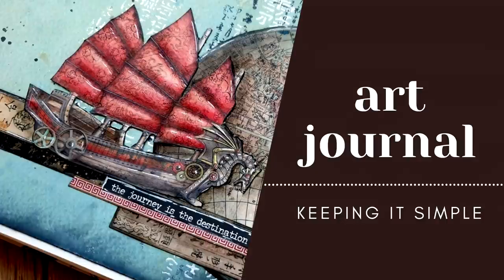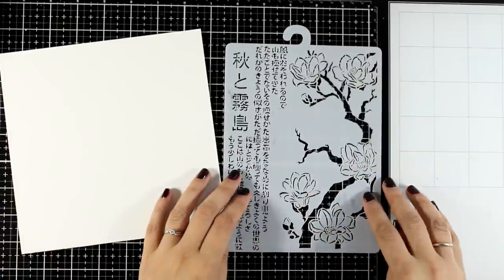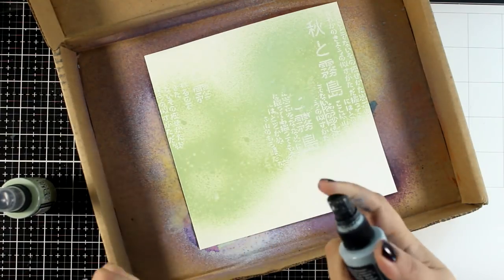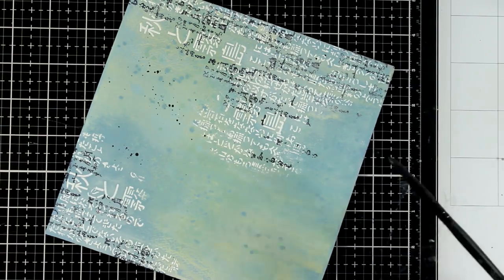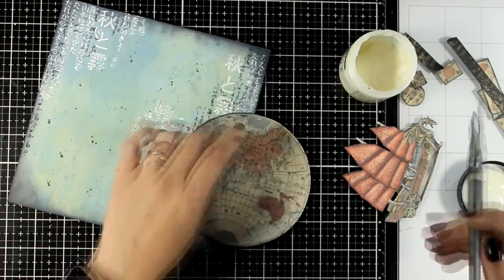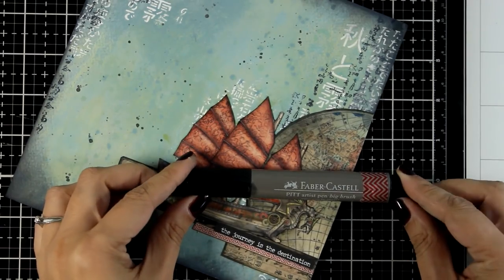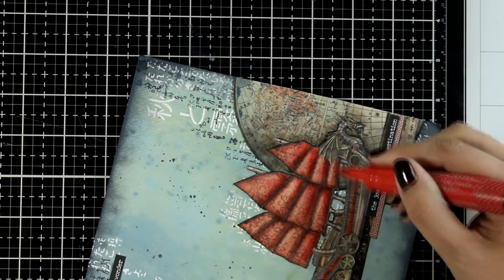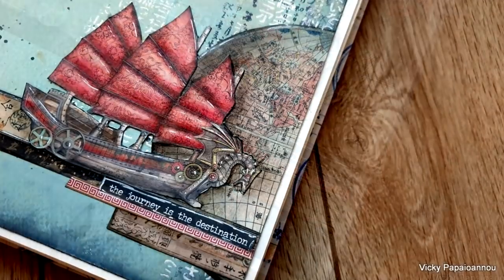art journal | simple composition steps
• Sir Vagabond In Japan Collection

• Faber-Castell Pitt Artist Pens and Sets | BLICK Art Materials

• Faber-Castell Autumn Colours Pitt Brush Pens
[ Amazon US ]

• Faber-Castell Pitt Artist Pen - Big markers
[ Amazon US ]

• Studio Light Art By Marlene Go Dutch Collection Spiral Bound Journal -  [JOURNALBM10]